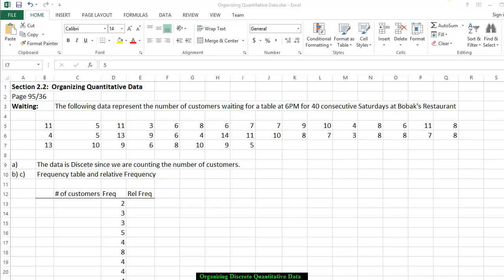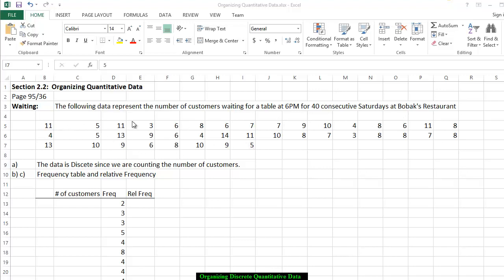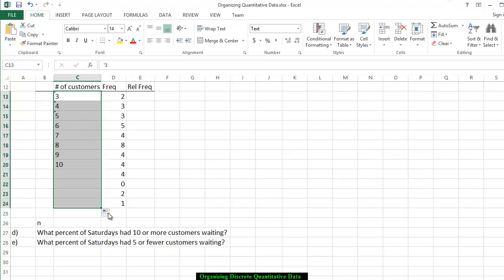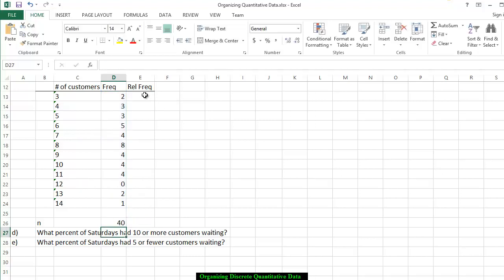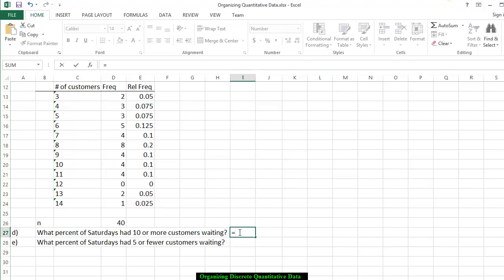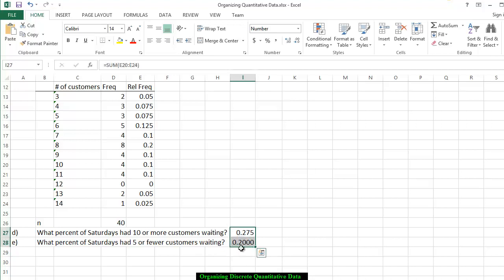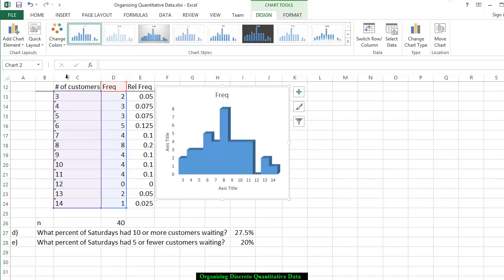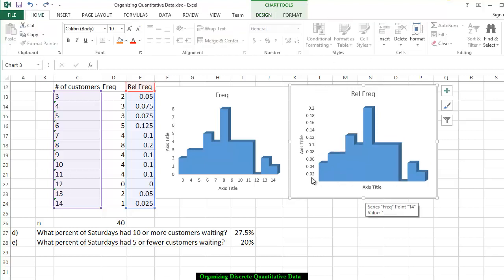Organizing Discrete Quantitative Data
Creating a Frequency and Relative Frequency Distributiion